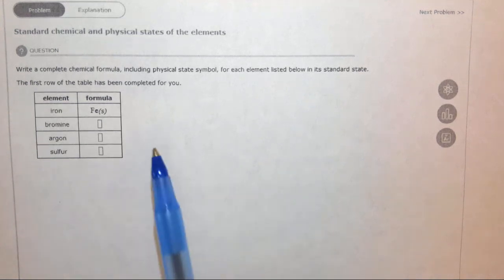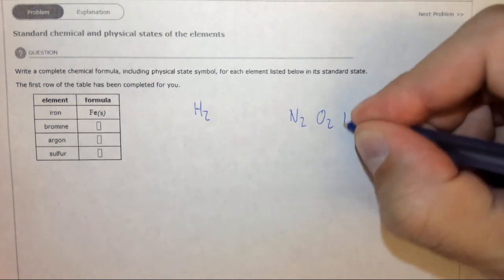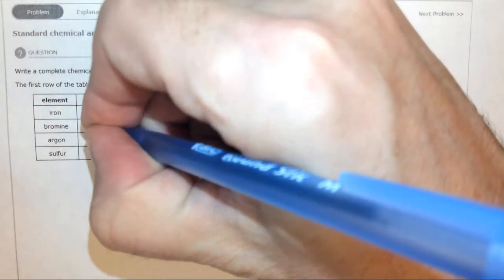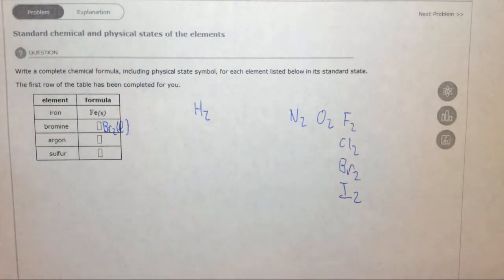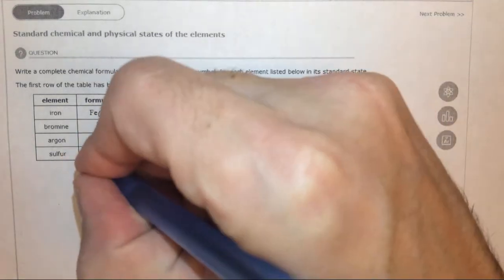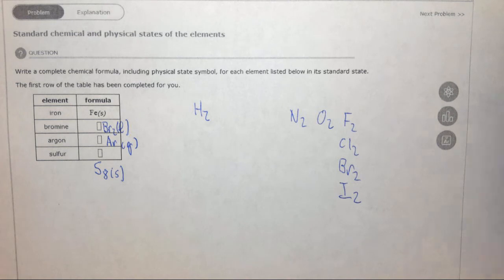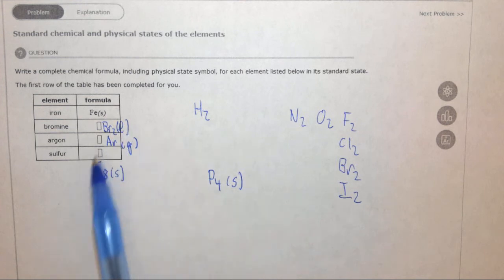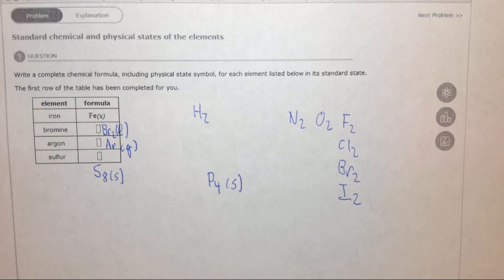3.3e Standard chemical and physical states of the elements